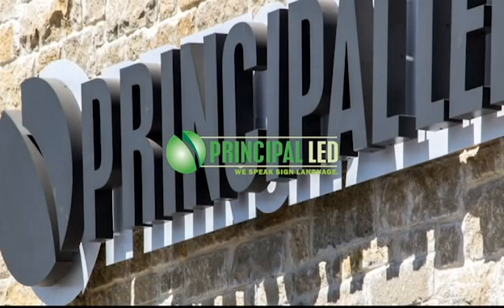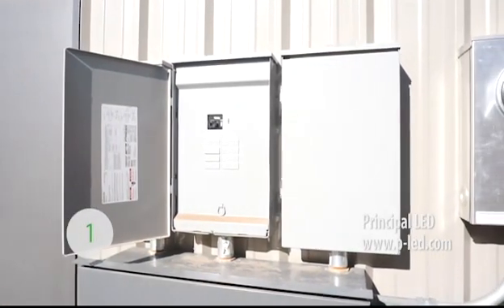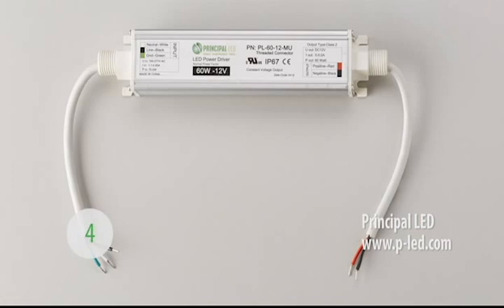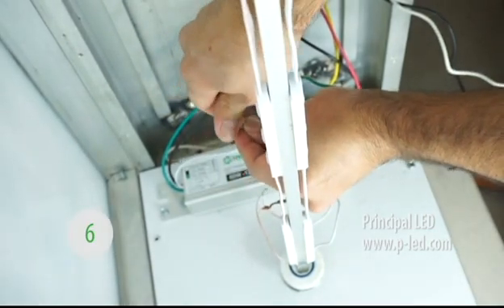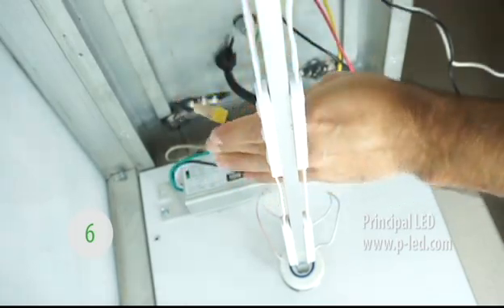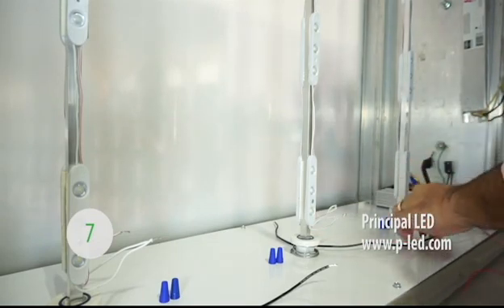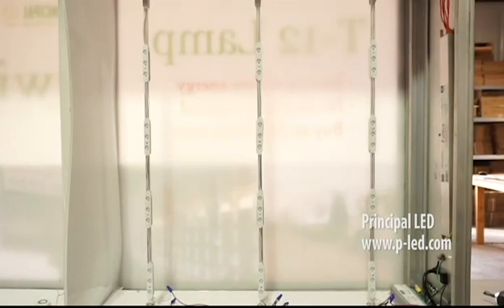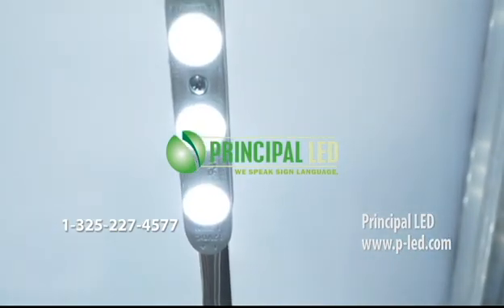Fluorescent to LED Retrofit How-To Video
Retrofitting a fluorescent sign to LEDs is easier than you might think with Principal LED's Stik™ products. Watch this video to see a step-by-step overview of what it takes - soon you'll be enjoying the benefits of your new Principal LED sign system.